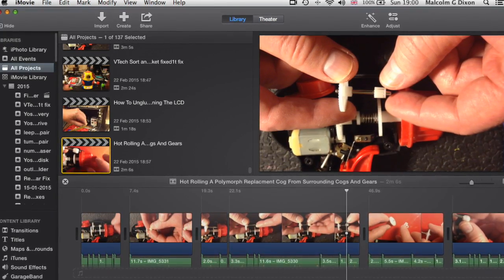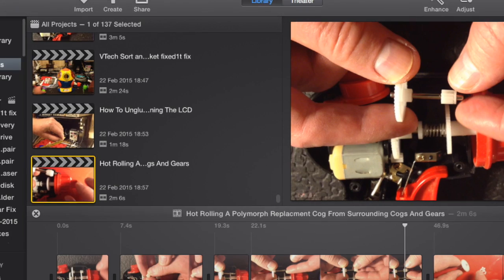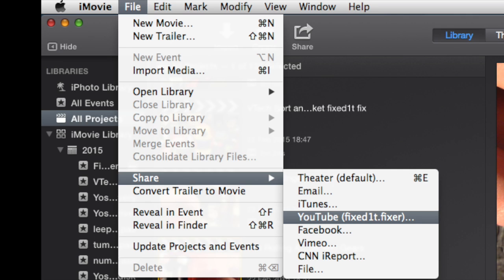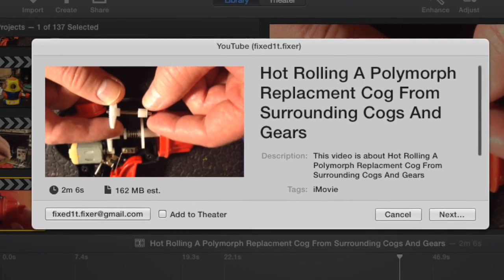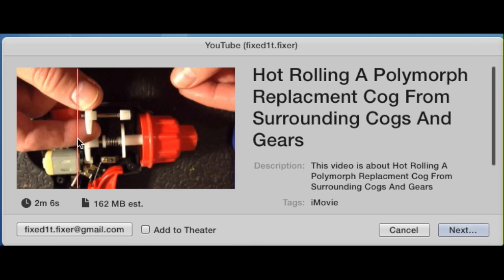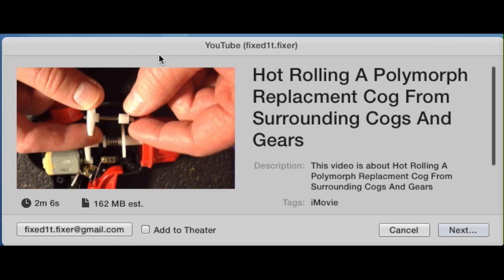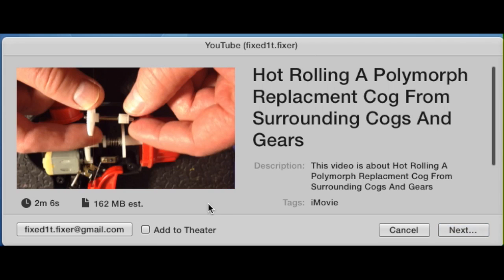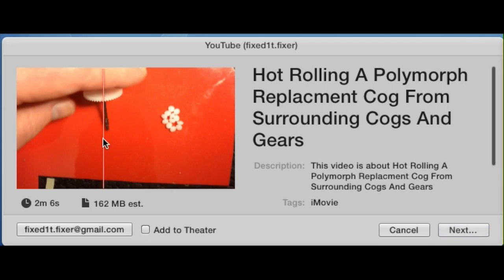iMovie 10 Tutorial - How To Set The Video Picture Poster frame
This Apple Mac Support Video is about How To Select And Set The Video Poster frame Thumbnail Picture In iMovie 10. The Poster frame is the initial frame used in the Video Still Image.